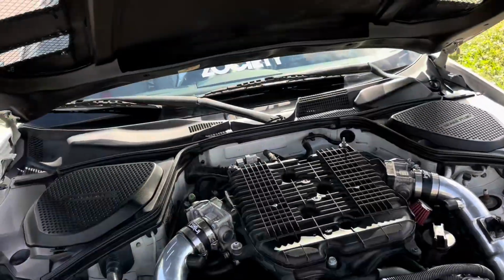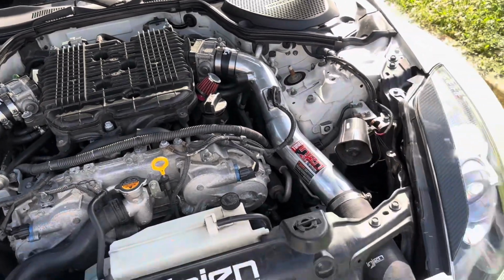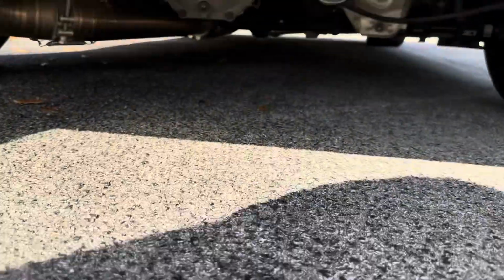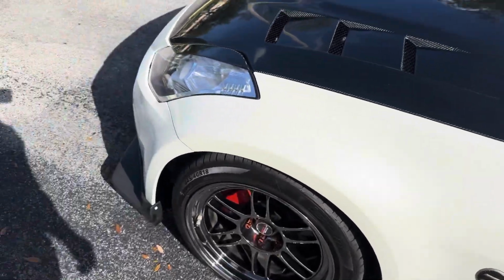HOW TO BOOST YOUR VQ 101 PART 1 (SUPPORTING MODS ) 350z / G35 (370z/G37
Hello guys in this video I talk about some supporting mods that are going to be necessary for your VQ and that will help keeping your car running for longer onces boosted.